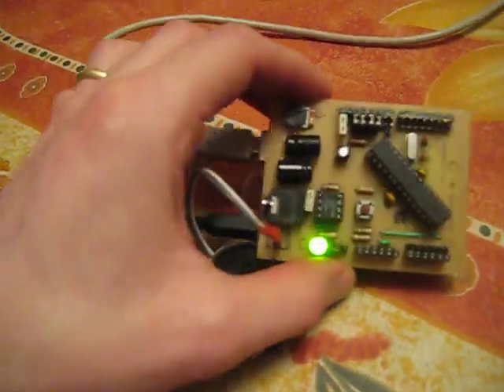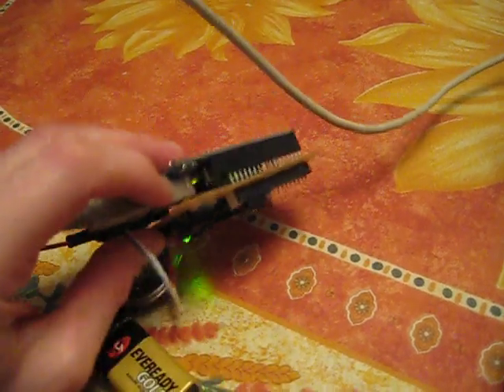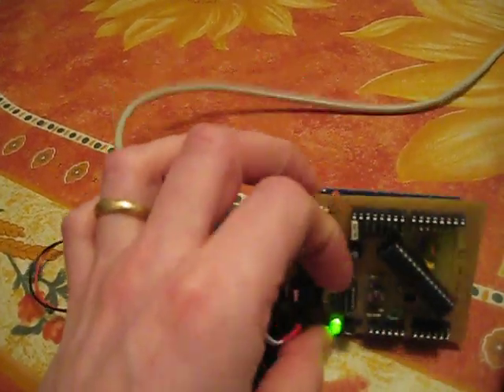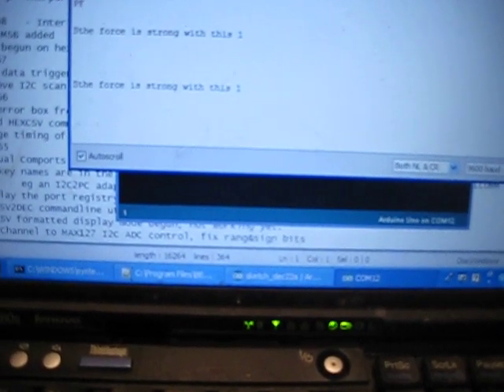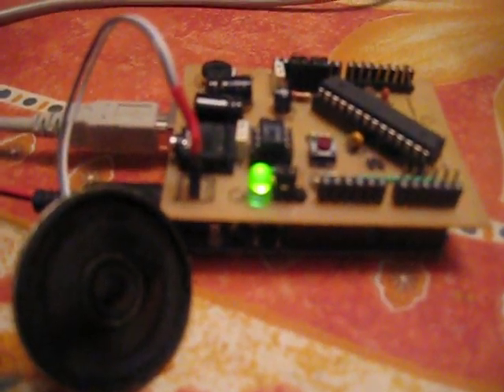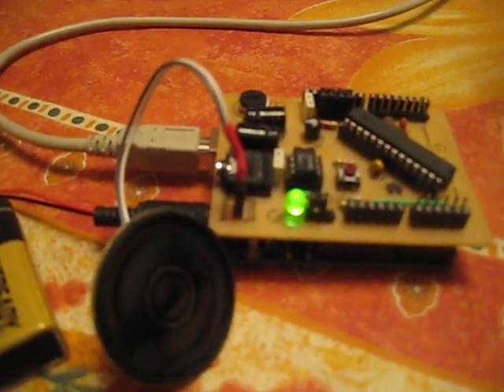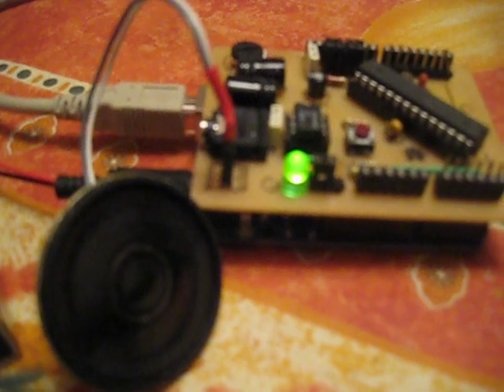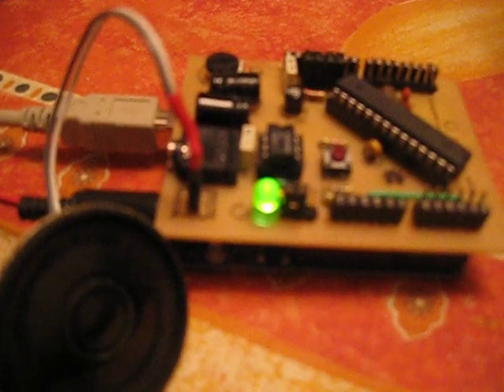Magic Mouth Arduino Speech Shield v0.1 - Demonstration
Speech synthesis demonstration using the Magic Mouth speech shield mounted on an Arduino Uno R3.